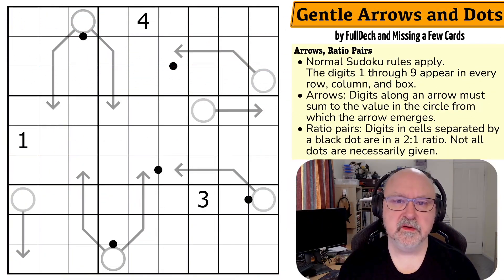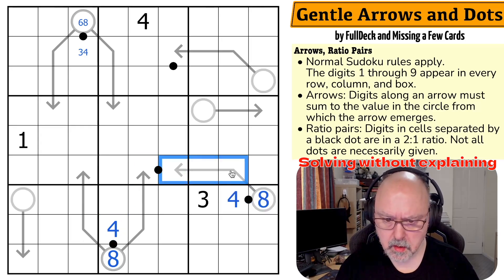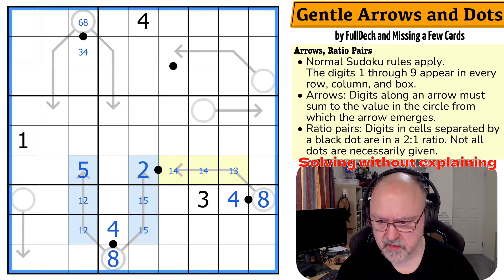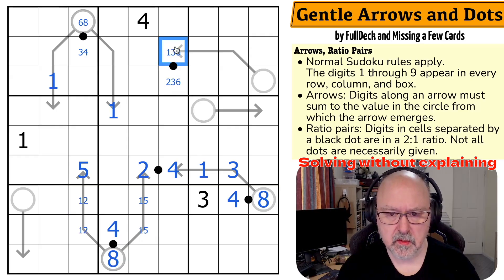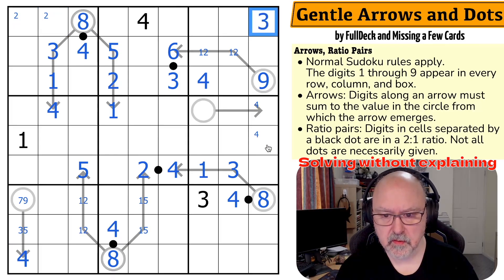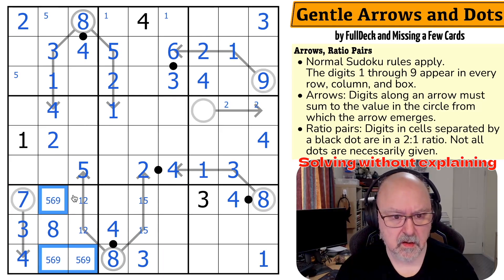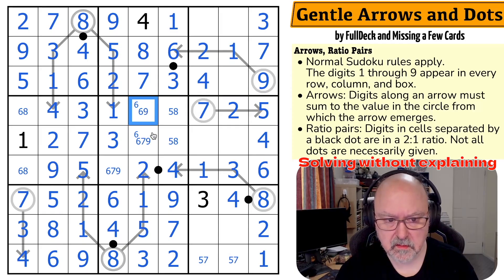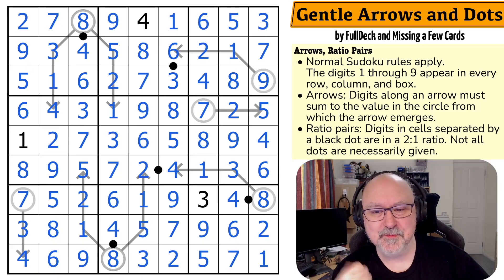BremSter without BremSter : Gentle Arrows and Dots by FullDeck and Missing a Few Cards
BremSter solves "Gentle Arrows and Dots" by FullDeck and Missing a Few Cards without explaining.
This Sudoku uses the Arrows and Ratio Pairs constraint.

🛑 WARNING 🛑
Solving without explanation is not something I think will be entertaining, but it's something that has continued to be requested. Please just skip this video if you don't think this will be fun to watch.

For more puzzles from FullDeck and Missing a Few Cards, please or join the mailing list to get a weekly digest of puzzles

📋 Puzzle Rules:
• Normal Sudoku rules apply. The digits 1 through 9 appear in every row, column, and box.
• Arrows: Digits along an arrow must sum to the value in the circle from which the arrow emerges.
• Ratio pairs: Digits in cells separated by a black dot are in a 2:1 ratio. Not all dots are necessarily given.